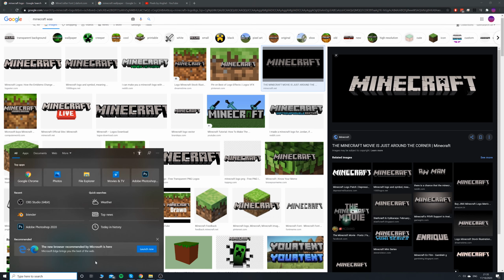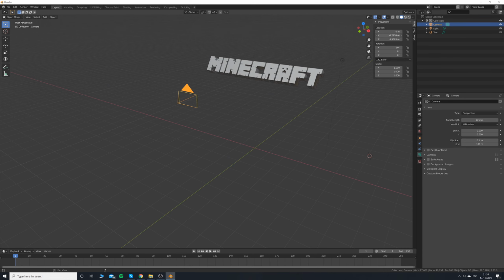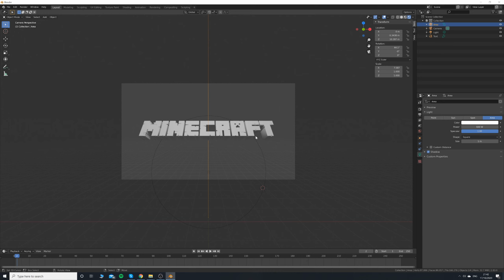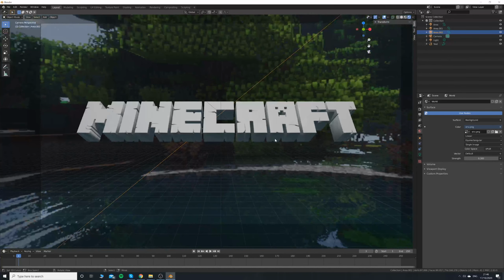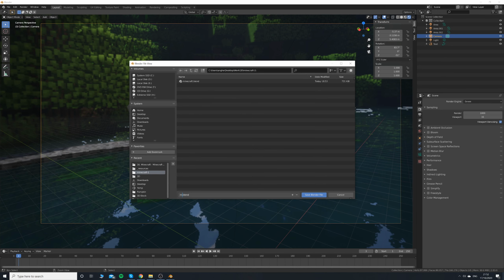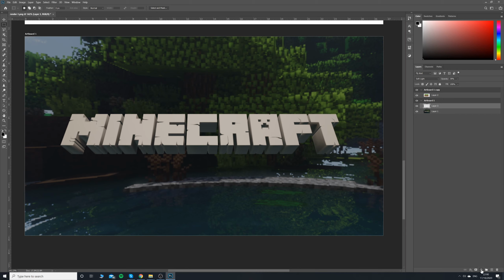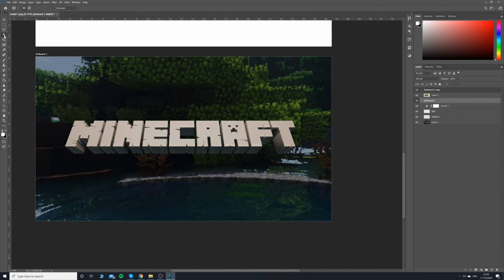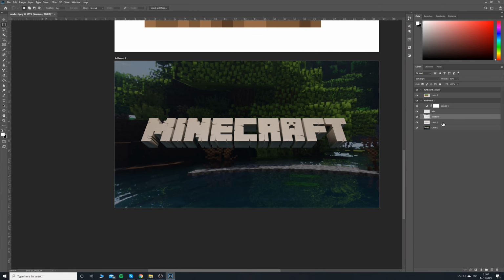Creating The MINECRAFT Logo Using 3D Software (Step-by-Step)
In this video I will show you how to recreate the Minecraft logo using Blender for the main scene, model and material, and using Photoshop (Optional Step) for a few small adjustments in colors.

I tried to keep it simple and straight forward for everyone, so it will require minimum skills in Blender. If you don't feel comfortable with Blender, here is a short tutorial for the basics:

Would you like to learn more about Graphic Design, Product Design, Animation or Marketing Design?